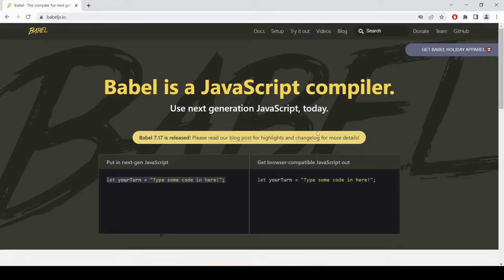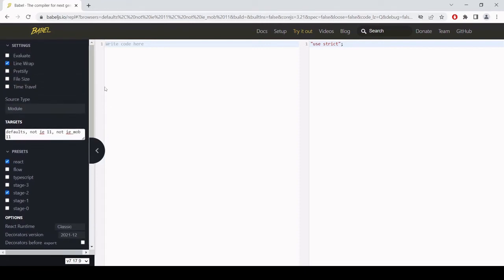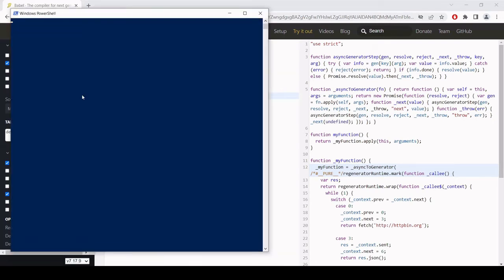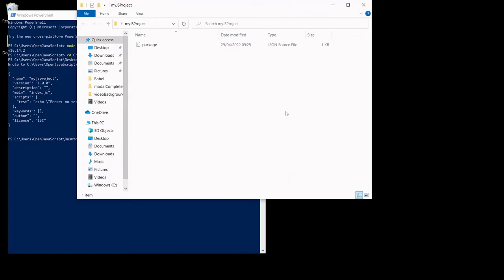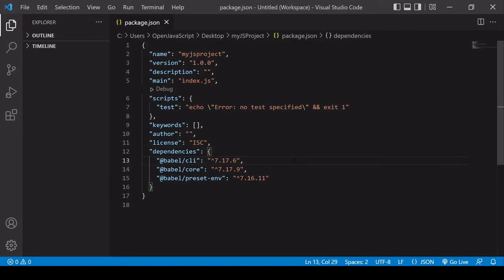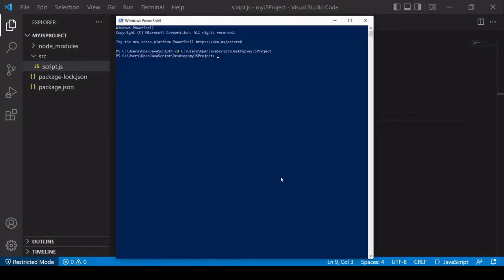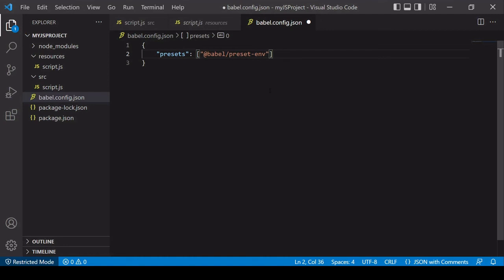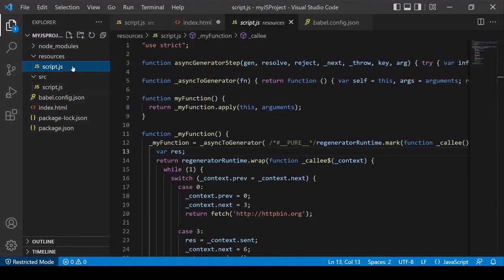Babel for JavaScript Introductory Tutorial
Babel transpiles JavaScript containing the latest syntax and features to older, more cross-browser and backwards compatible JavaScript code. This tutorial shows you how to use Babel online and locally after installing it with npm.